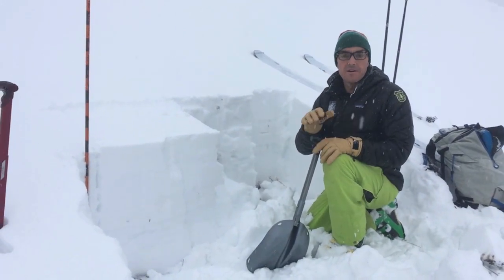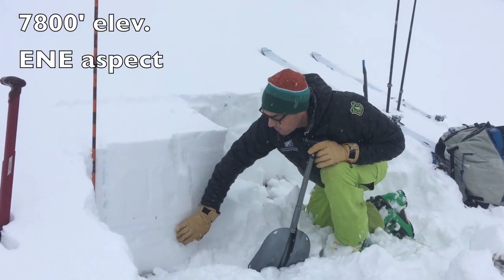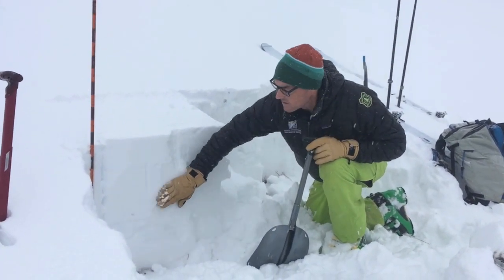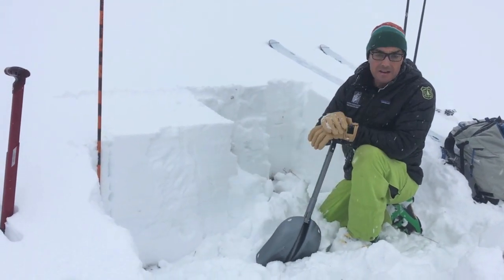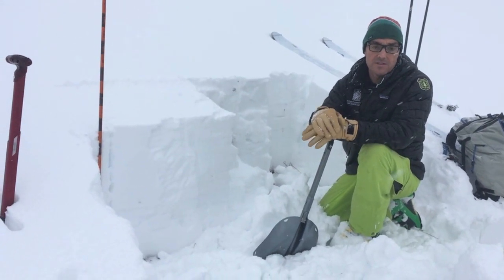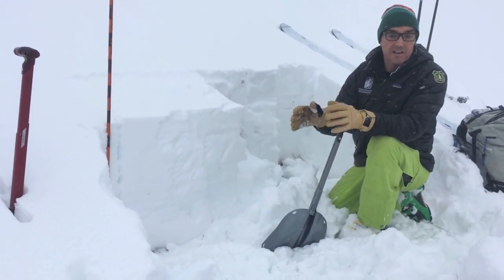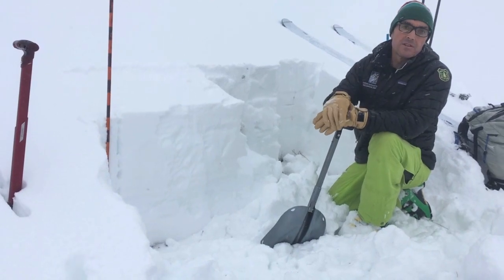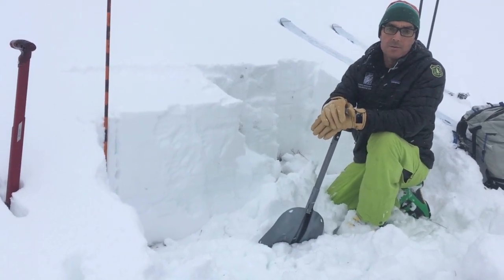Bridger Range Snowpack - 5 Nov 2018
Doug Chabot of the GNFAC discusses the dense foundation for the snowpack in Bradley's Meadow in the Bridger Range.